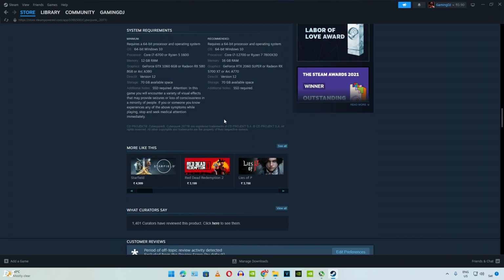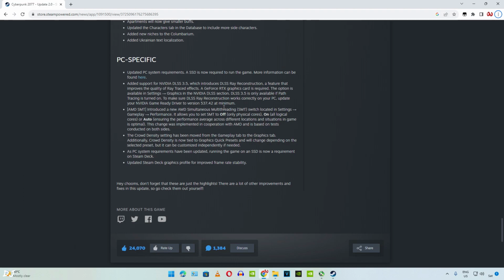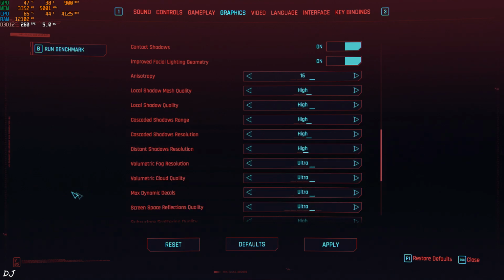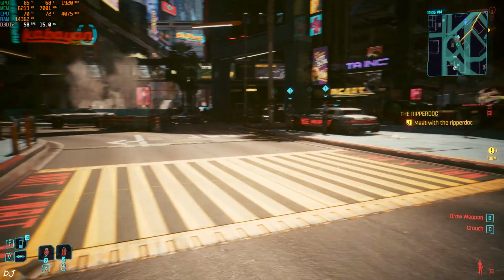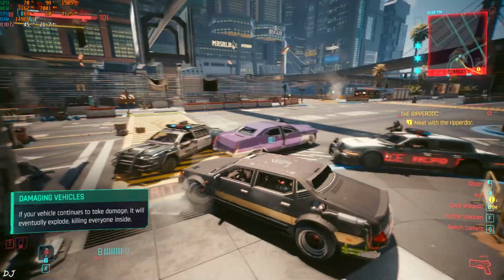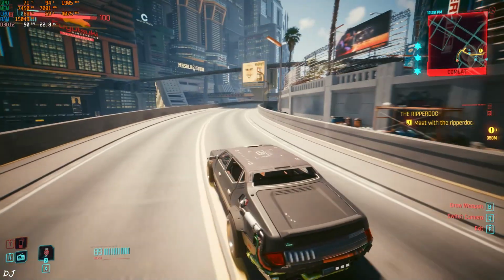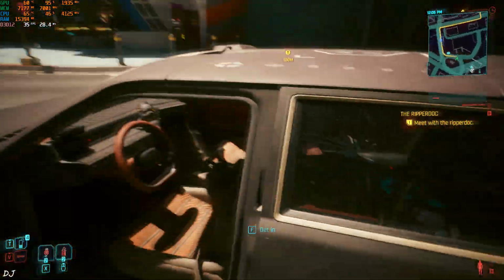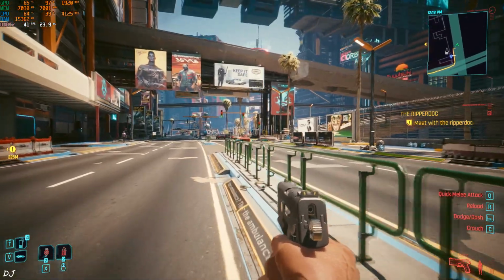Cyberpunk 2077 2.0 FHD Gameplay RTX / Path Tracing DLSS Setting Big Update | Ryzen 3700x + RTX 2070S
Cyberpunk 2077 2.0 PC Gameplay , recorded using NVIDIA Geforce Experience , Geforce driver version 537.42 . Mic used : Redgear Shadow Vox .

Timestamp :

- Introduction : 00:00
- Cyberpunk 2077 Free Update v2 Now Available : 00:11
- Updated System Requirements : 01:07
- Update & Game Size : 01:33
- PC Specific Features [DLSS 3.5 / SMT] : 01:47
- Cross Platform Saves / Game Settings : 03:14
- Night City Gameplay [Ultra Preset] : 04:10
- Night City Gameplay [Ray Tracing Ultra Preset] : 04:59
- Vehicular Combat Gameplay : 06:21
- Path Tracing / Low Settings : 08:28
- Night City Gameplay [DLSS Auto] : 08:53
- Night City Gameplay [DLSS Performance] : 09:04
- The End : 10:57

My PC Specs :

- 2 TB Seagate Firecuda
- 1TB Intel 660p Nvme SSD